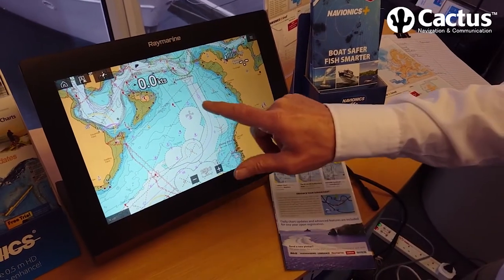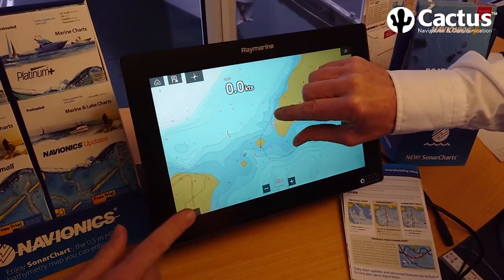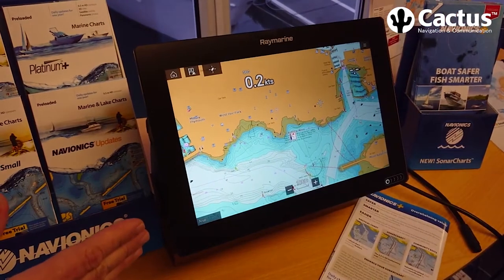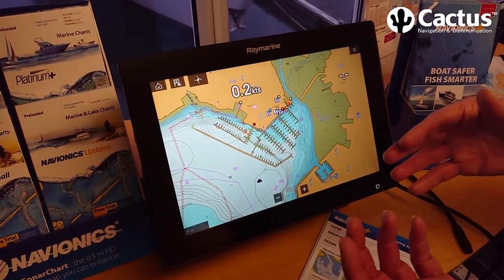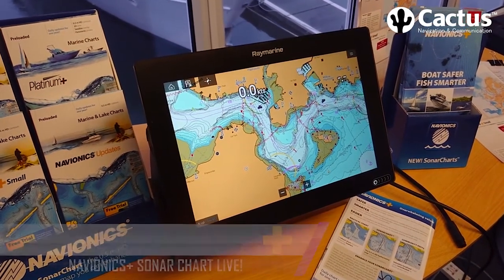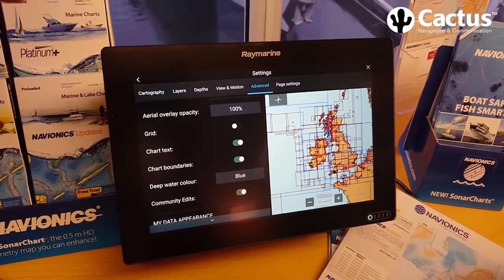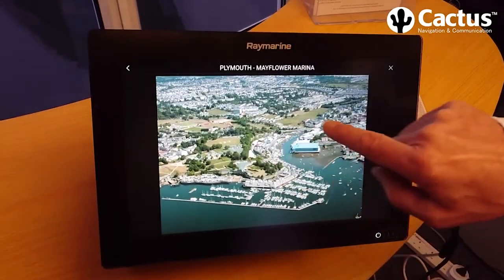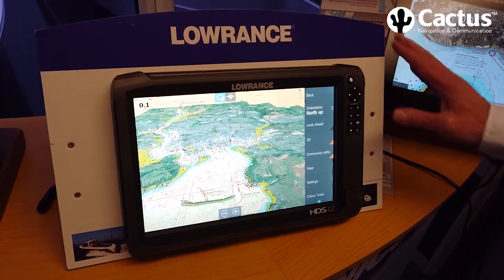Navionics Charts - Product Range Overview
Cactus Navigation & Communication - Strong on Price and Advice!